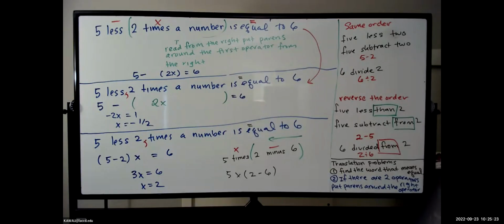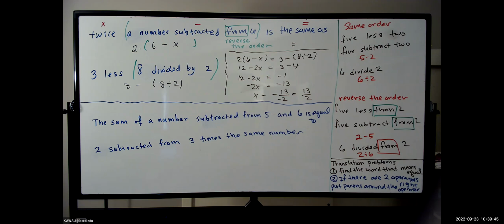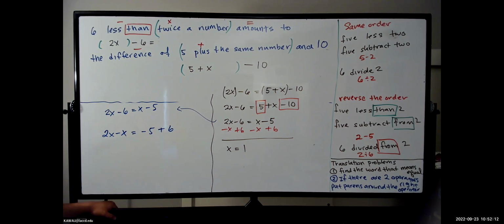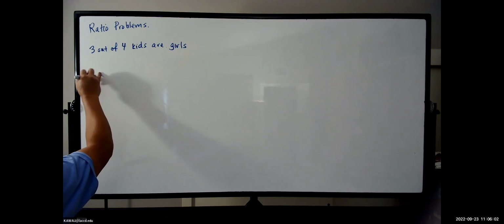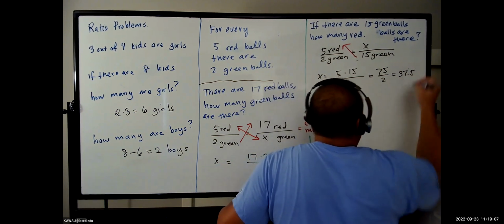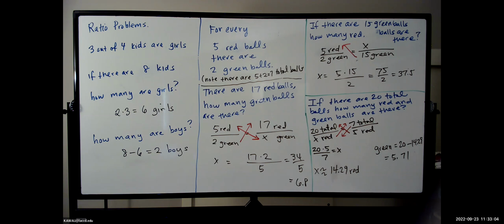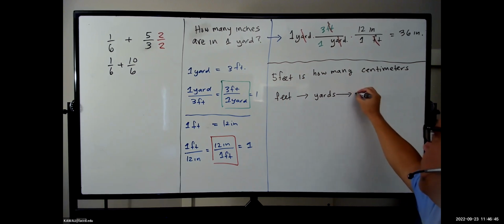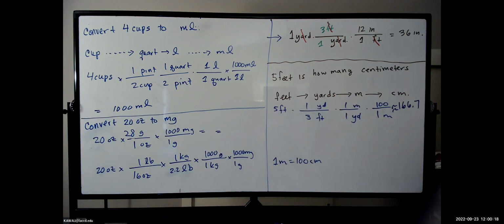2022 Fall TEAS - workshop 2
In this workshop, we go over translation, ratio, and unit conversion word problems.